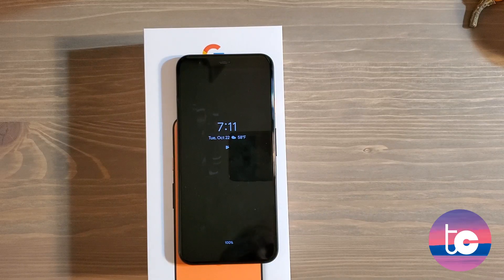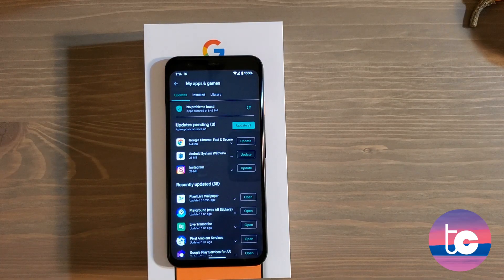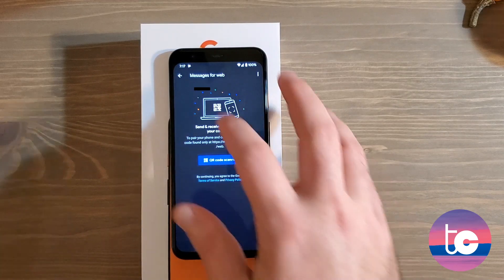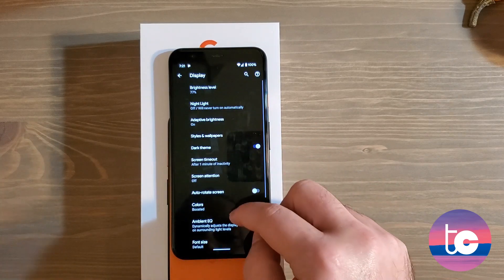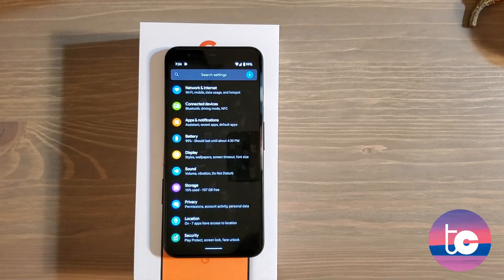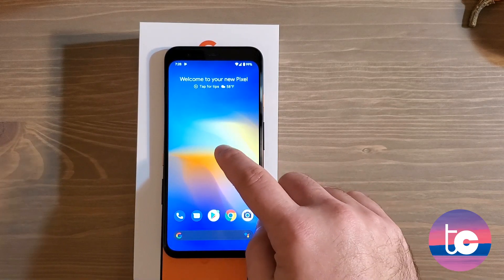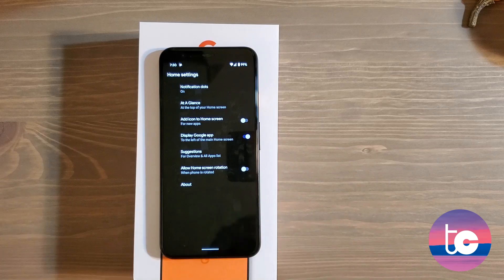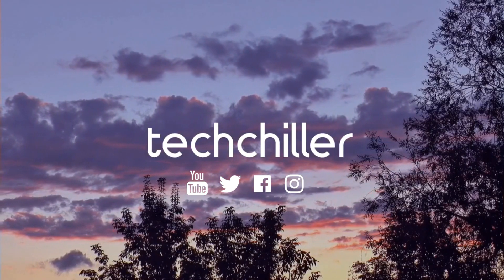Google Pixel 4 - First 20 Things To Do!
First 20 things you should do when you get your brand new Google Pixel 4.